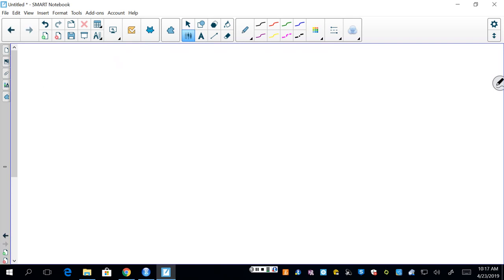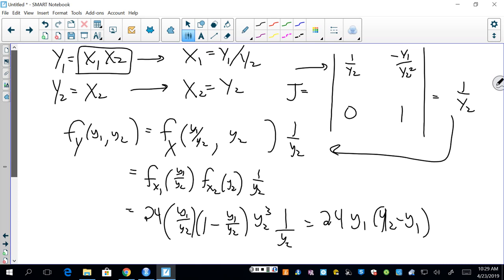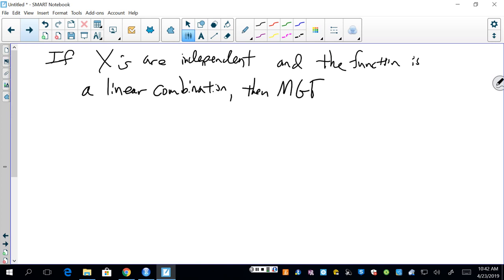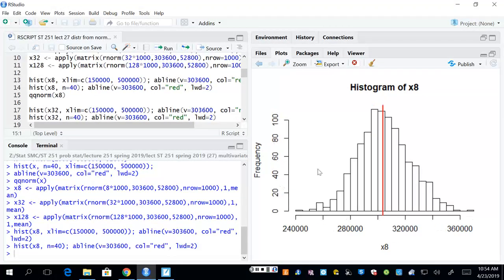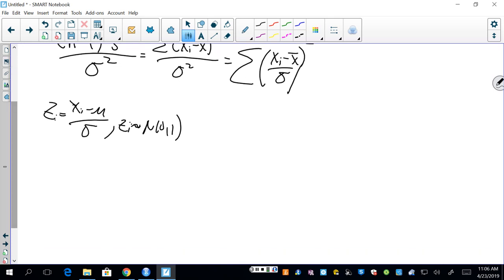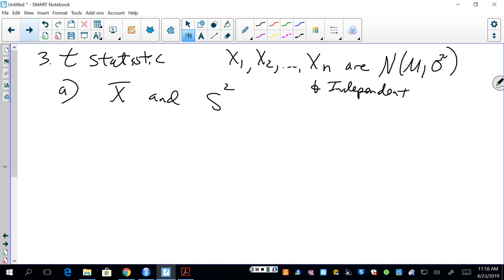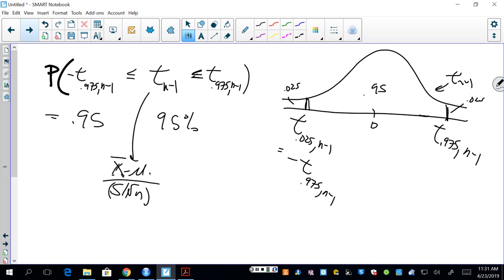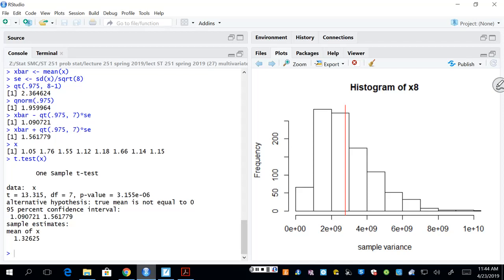Tue, Apr 23, 10 15 AM